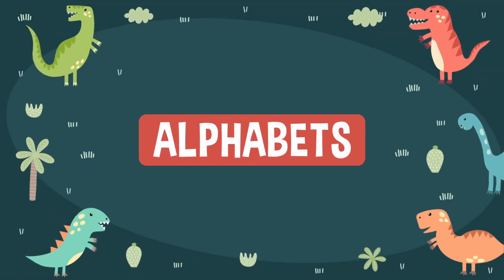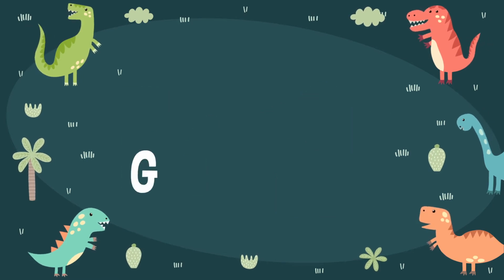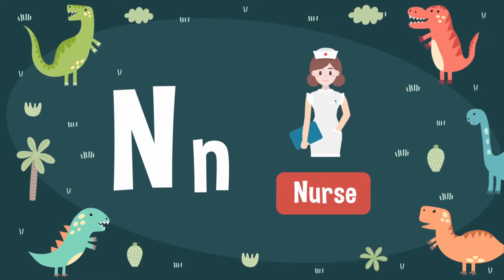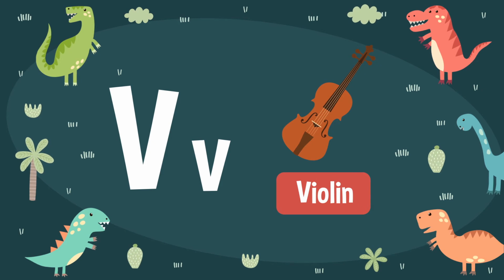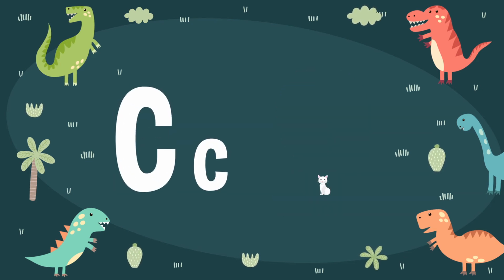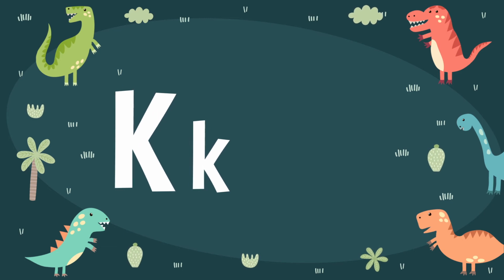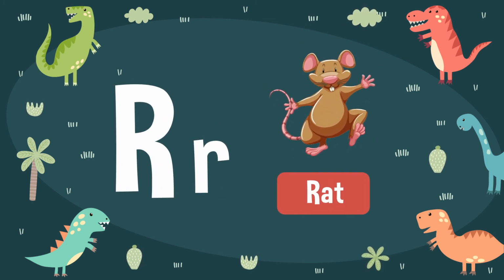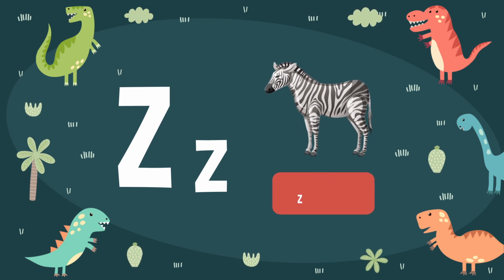Learn Alphabets A to Z | Fun ABC Learning for Kids | Colorful & Fun Learning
Learning English alphabet easily and creatively.
A fun-filled learning journey through the alphabet! From A to Z, children will enjoy colorful visuals and clear pronunciation that make it easy and exciting to learn each letter. Ideal for ages 2–5.

✨ What’s inside:

Clear pronunciation of each letter 🔤

Bright and engaging visuals 🌟